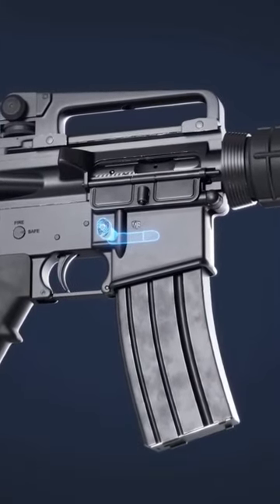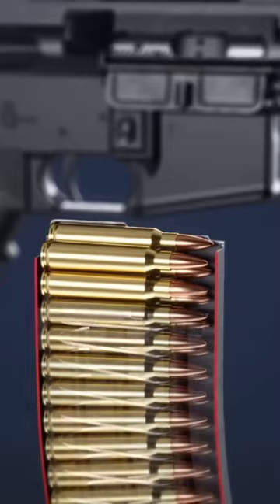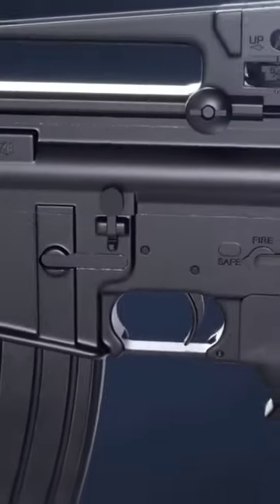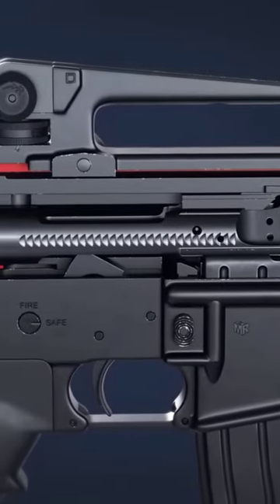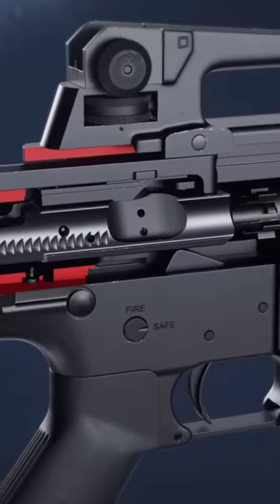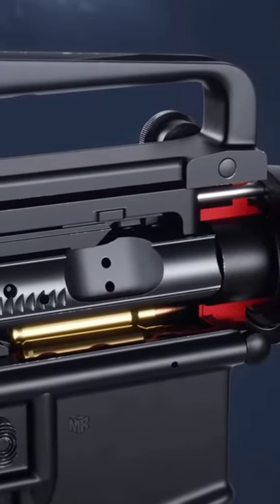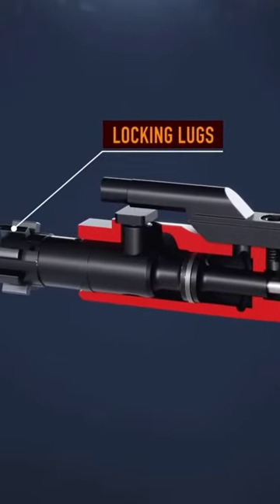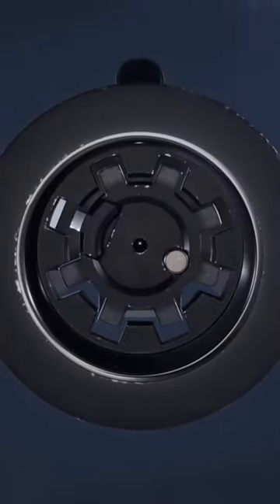How Ar-15 works Animation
The AR-15 fires from a locked bolt, meaning that when a cartridge is chambered, the bolt closes behind the case and rotates 15 degrees: the lugs on the bolt head engage the protrusions on the barrel extension, solidly locking the bolt in place, so it can withstand the high pressure produced by powder combustion